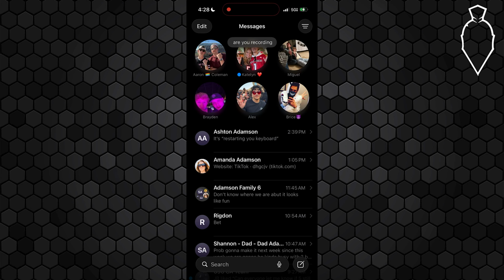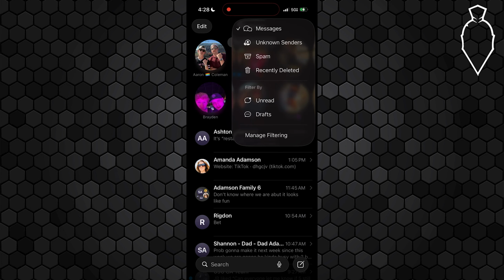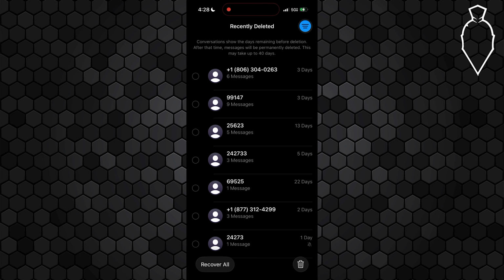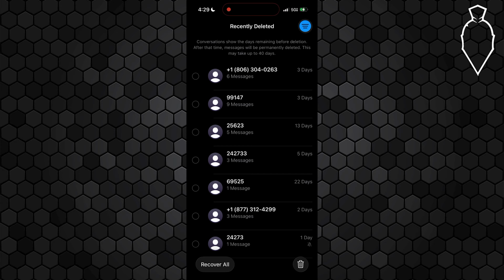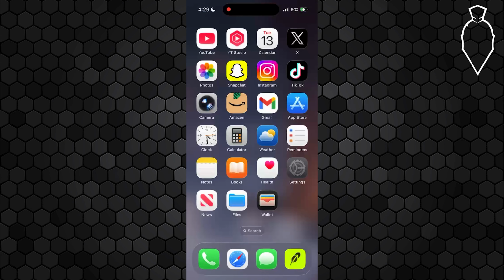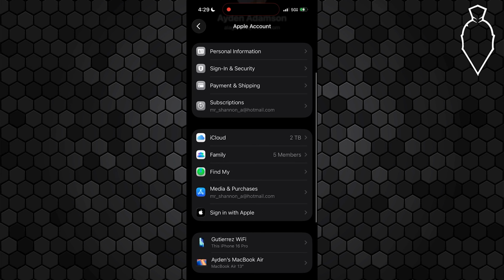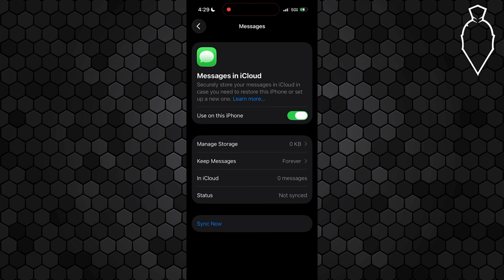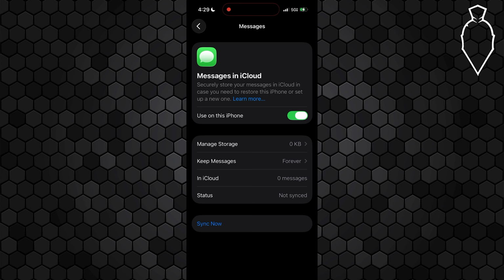How To Retrieve Deleted Text Messages On iPhone 15 - Full Guide